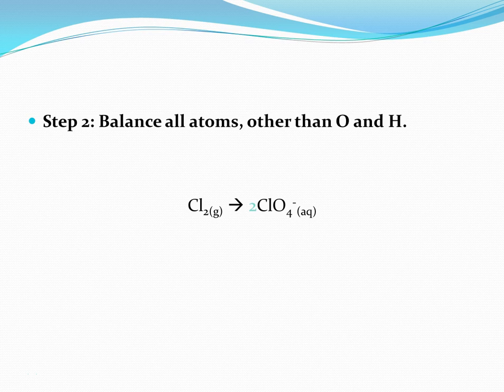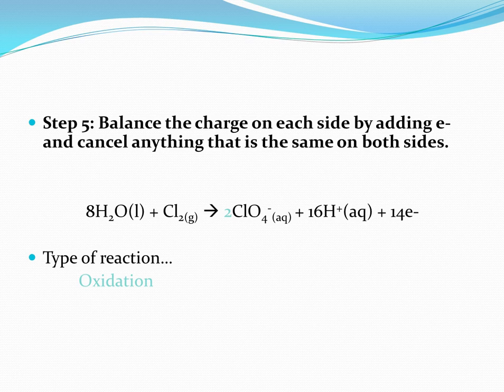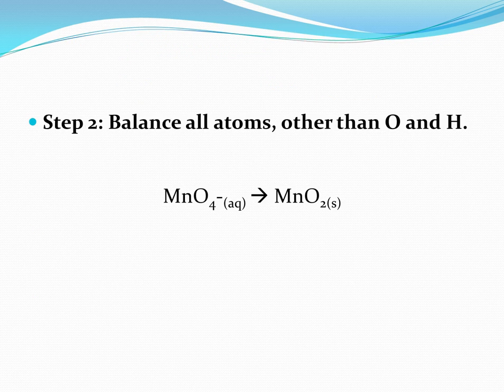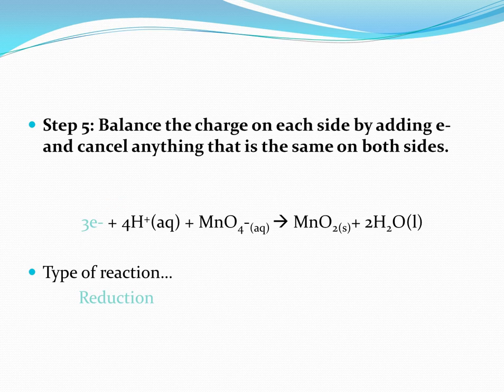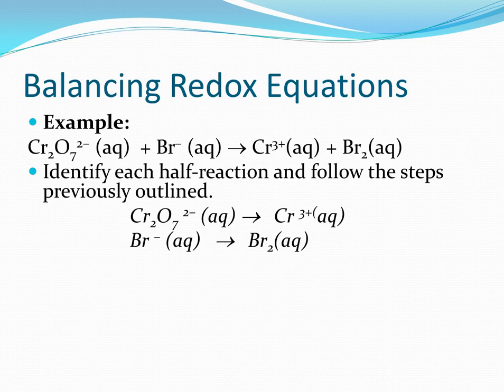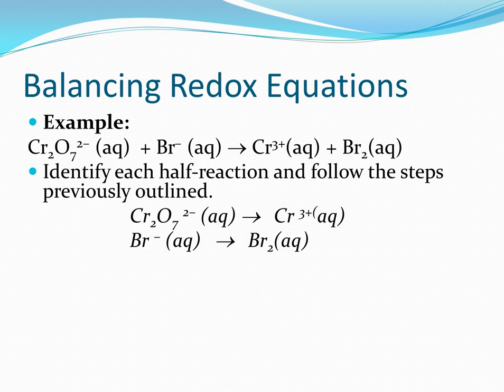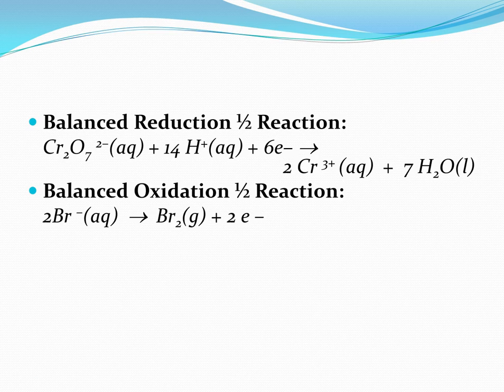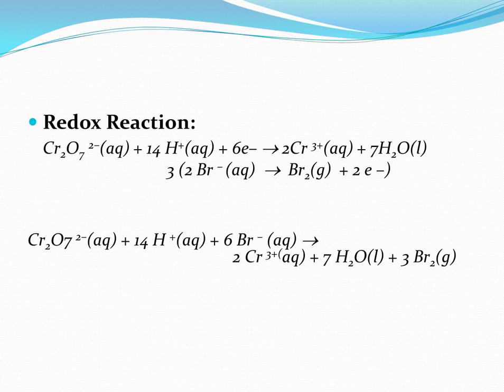October 9th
This video describes how to balance oxidation and reduction half reactions.